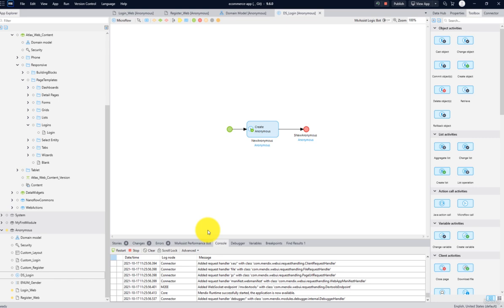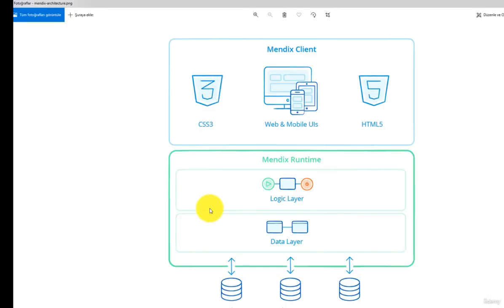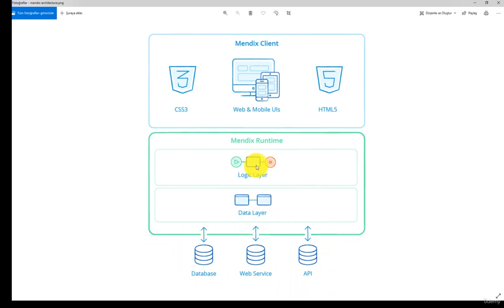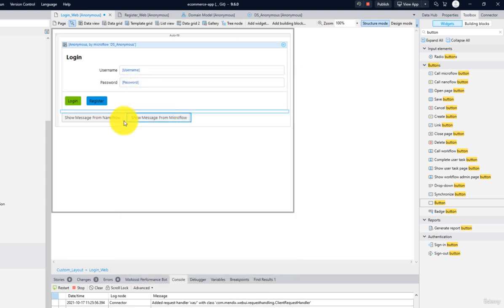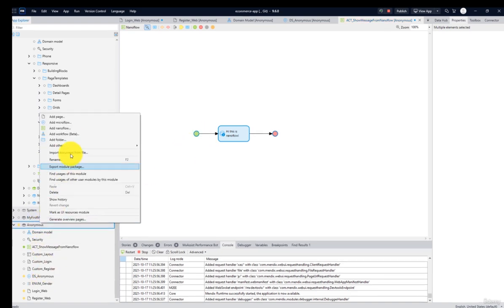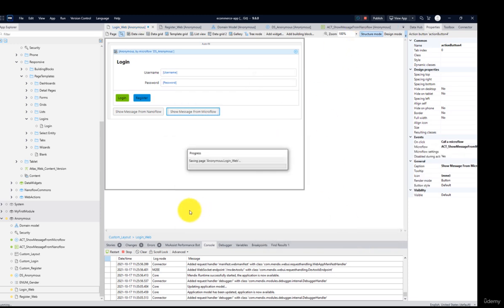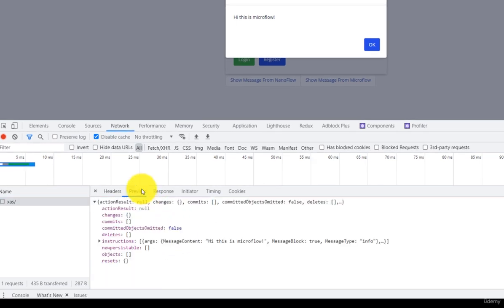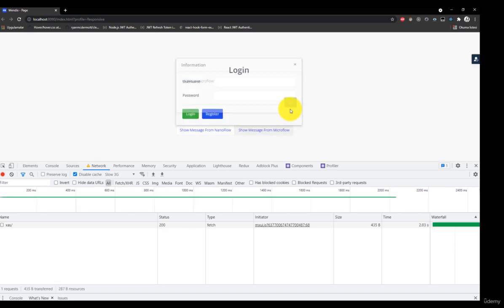[Mendix Learning] Lesson 3.1 Understanding Mendix Architecture